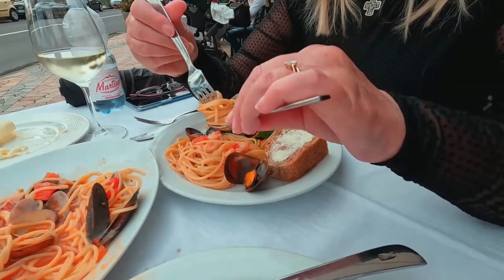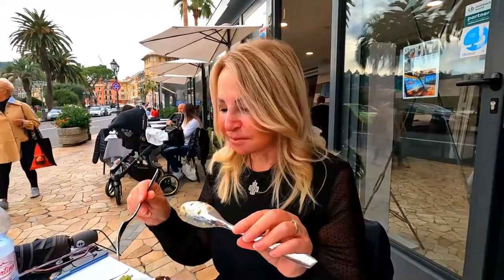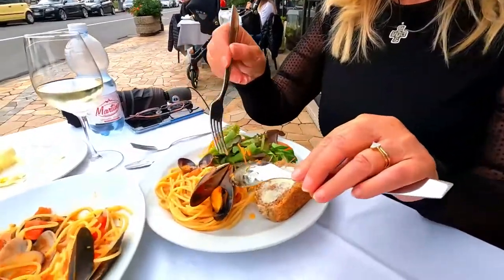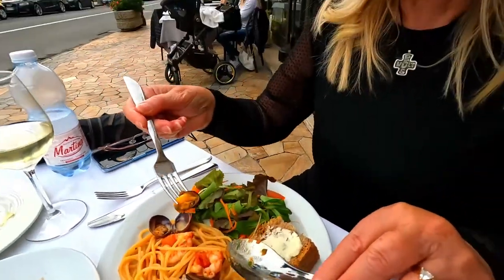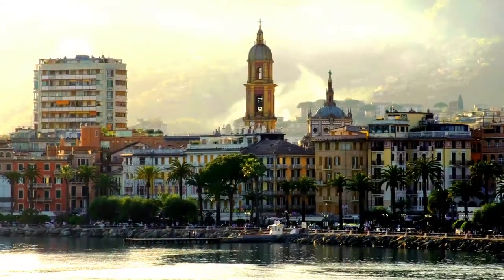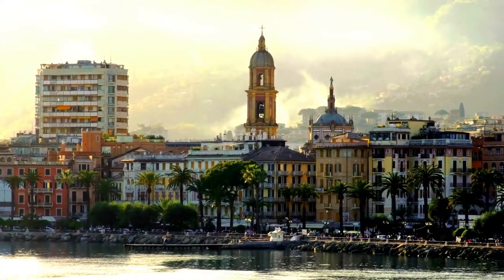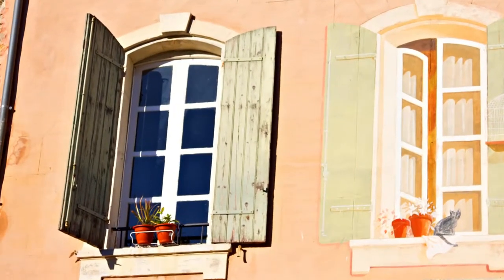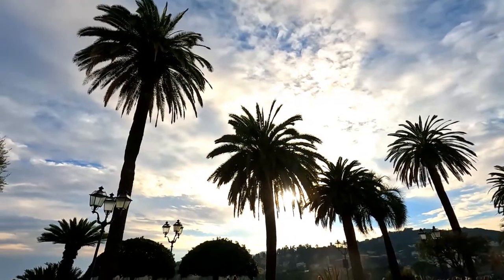Rapallo Italy Dining Experience 🍷 Romantic Italian Riviera Discovery 🇮🇹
Come join me in Rapallo Italy for a romantic dining experience. This seaside town on the Italian Riviera has it all. Beautiful live music on the esplanade, gorgeous sunset views, great seafood restaurants, and a majestic palm tree-lined boulevard make Rapallo Dining extra special.

It's the perfect least costly place to eat before heading off to the popular more expensive town of Portifino. We dined at Sapore di Mare Rapallo where we enjoyed a delicious seafood dinner.

== About ==
Welcome to Euro Travel Insider, your passport to unforgettable European adventures. Join me, a passionate traveler with a blend of British and Australian roots, as we explore hidden gems, immerse in diverse cultures, and uncover off-the-beaten-track destinations. Get ready for extraordinary experiences and valuable insights that will fuel your wanderlust.